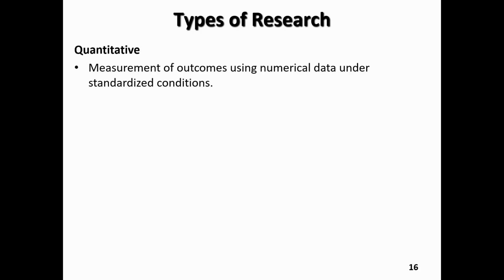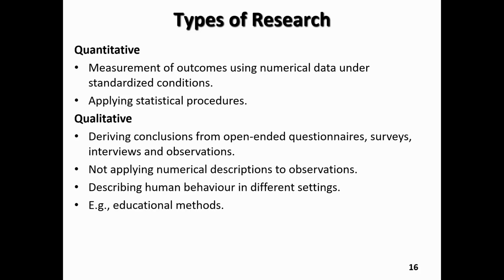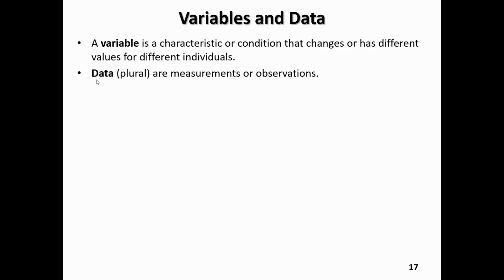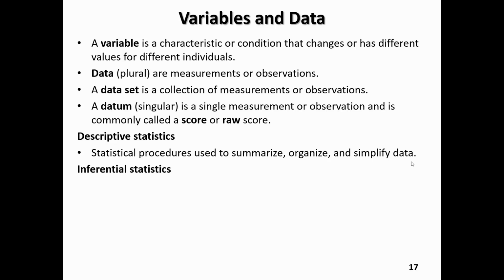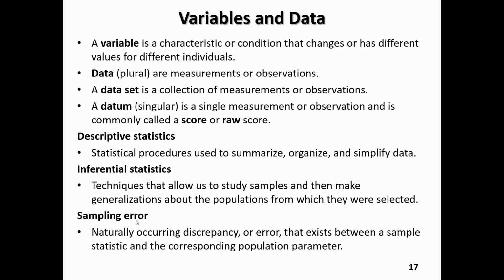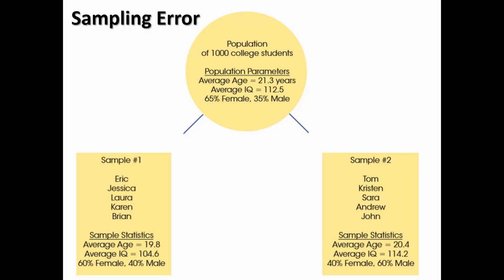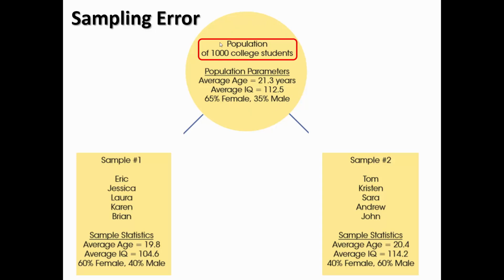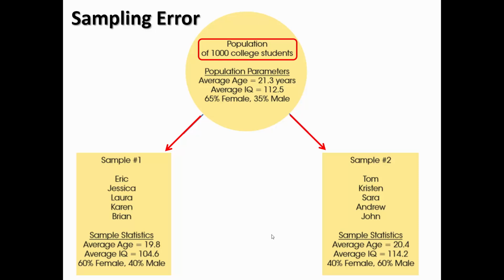PSYC 1010 UNIT 1 slides 16 18